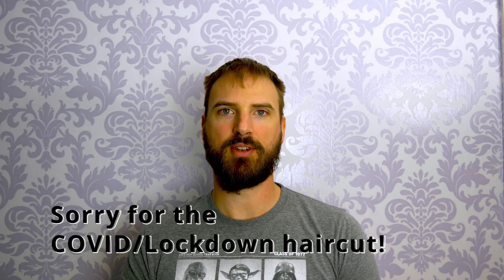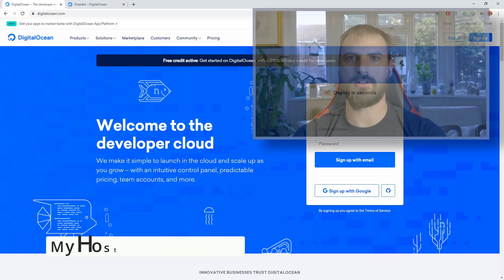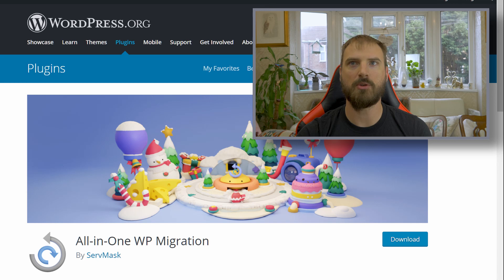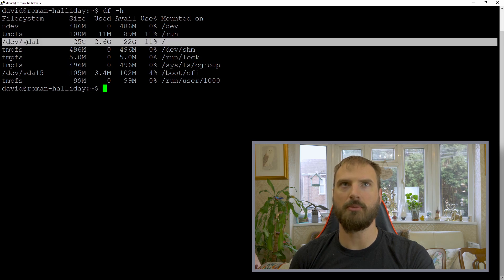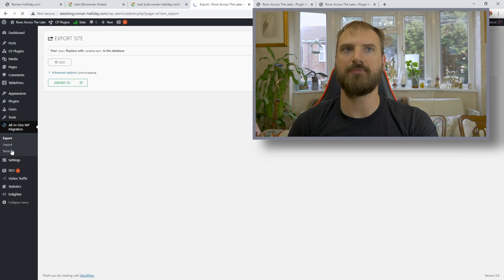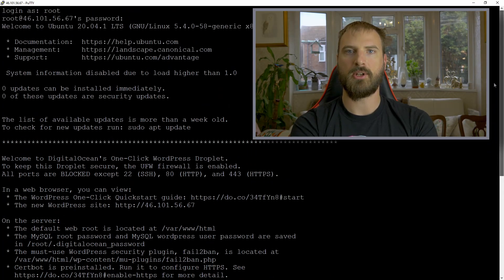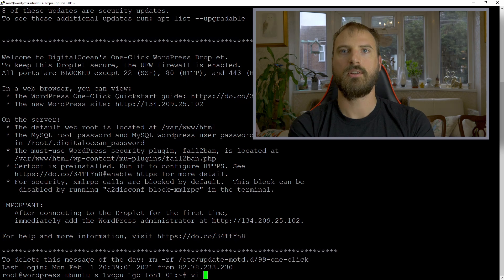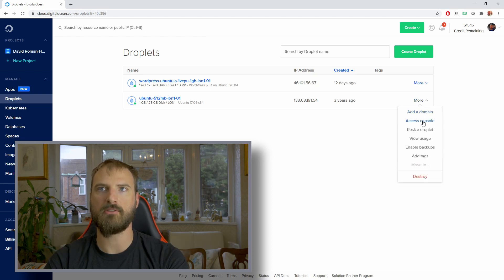Ubuntu Server Migration: Moving my WordPress blog to a new DigitalOcean Droplet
In this video I have covered the steps of backing up my existing environment, creating a new environment and migrating my WordPress blog to it.

00:00 - Introduction
01:42 - My Host: DigitalOcean
02:42 - DNS Records & TTL
03:15 - Backup (using a volume)
04:34 - All-in-One WP Migration
05:08 - Create The New Droplet
05:44 - Connect To The New Droplet
06:10 - Migrate DNS Records
06:42 - Restore Backup (WordPress Migration)
07:55 - Restore Files From Backup
08:06 - Restore DNS TTL Records
08:17 - Drop The Old Droplet